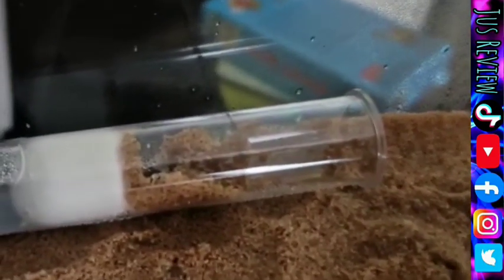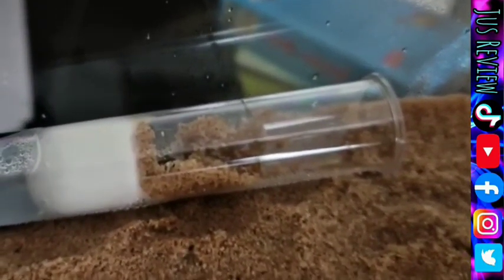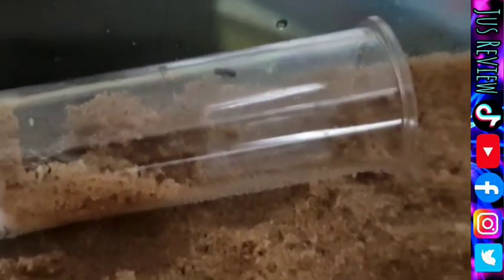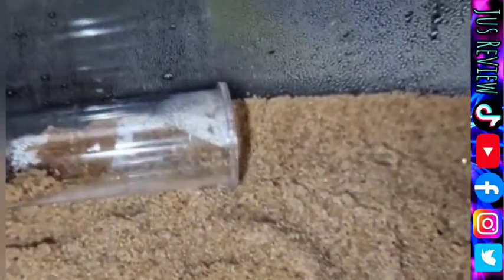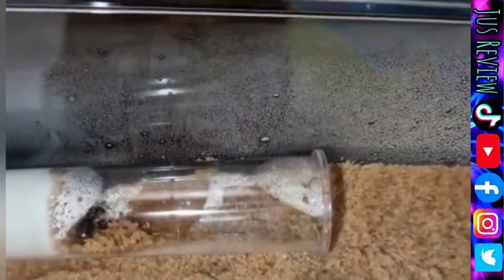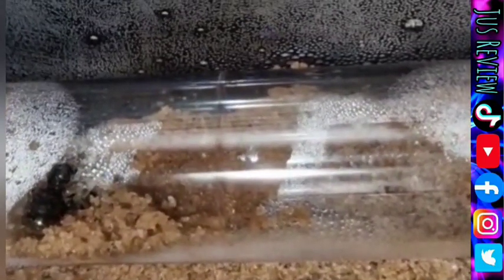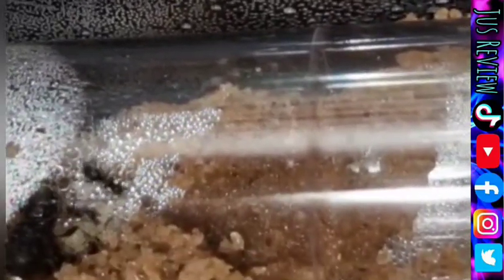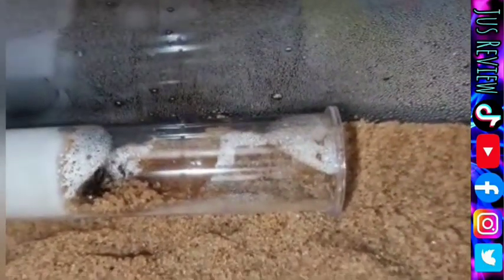How Much Humidity Do Ants Need?